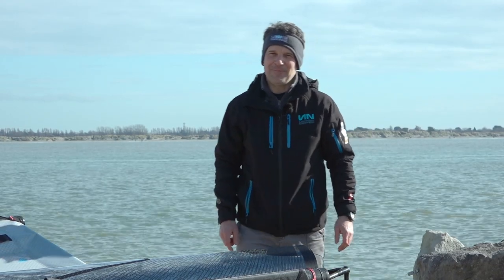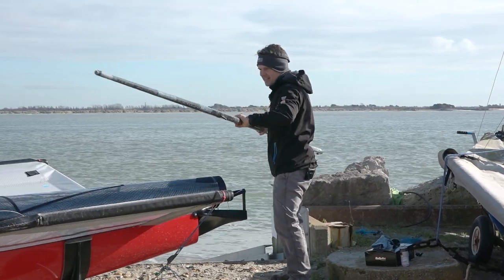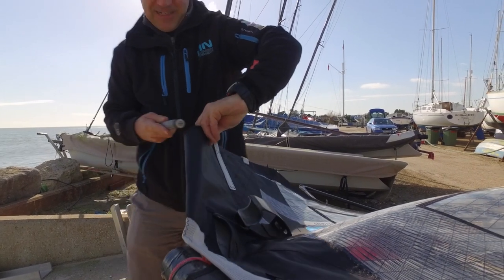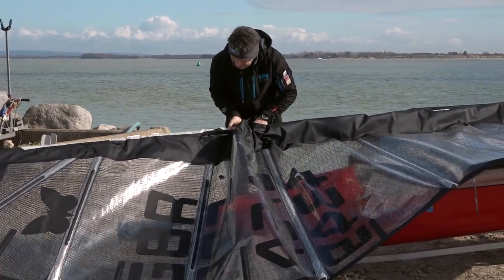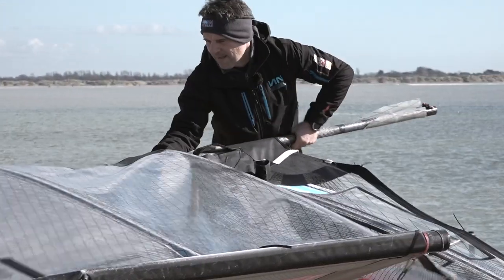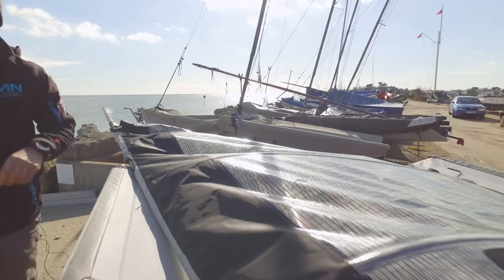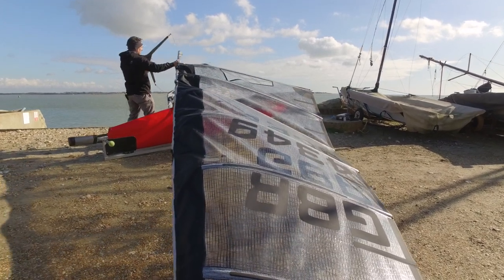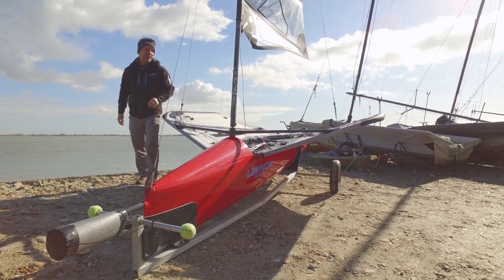Moth Essentials - Part 1 - Mast up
This video is about rigging a Lennon Moth Sail